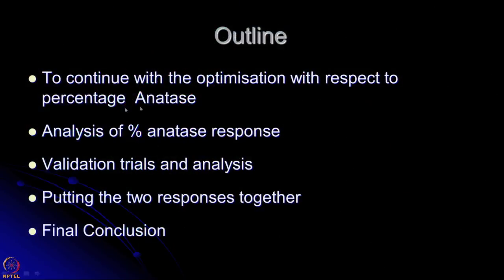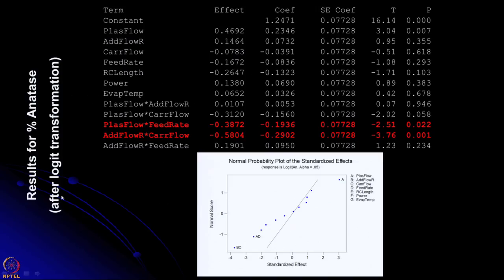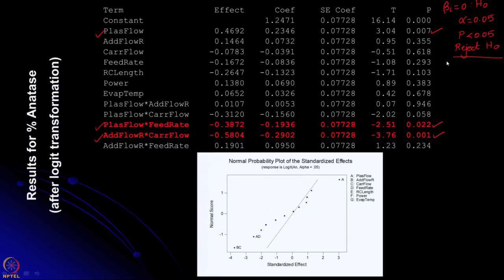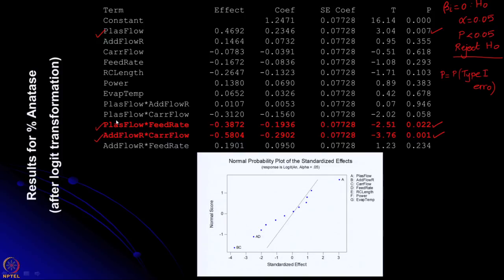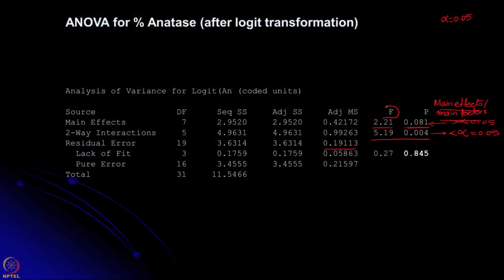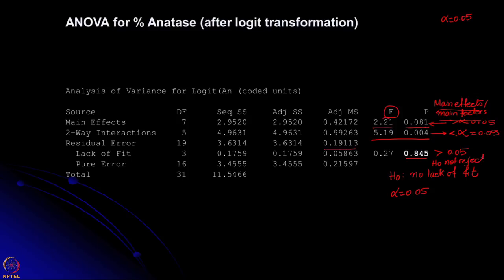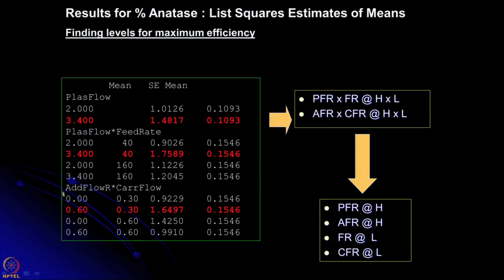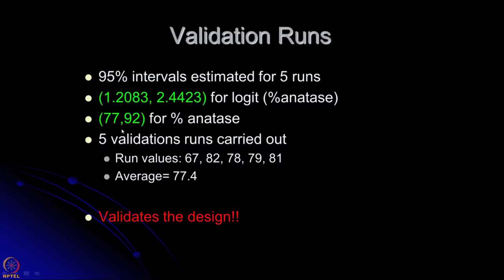Week 11: Lecture 90 : Design of Experiment IV